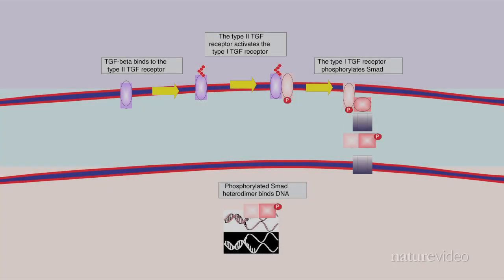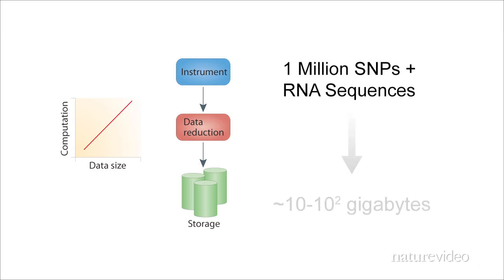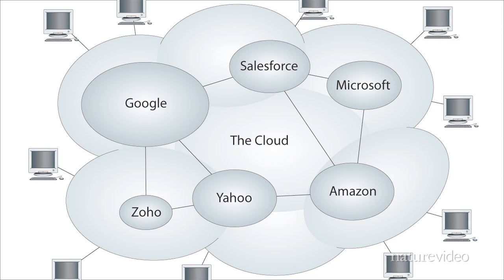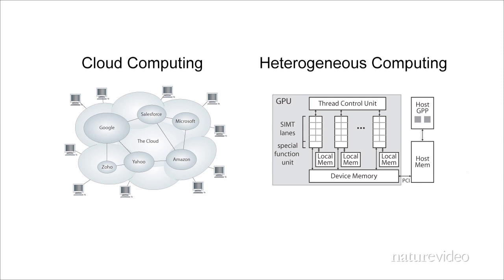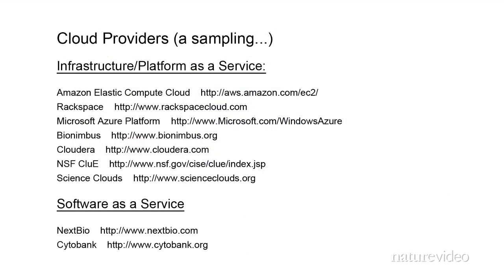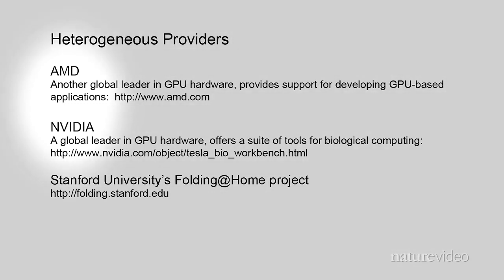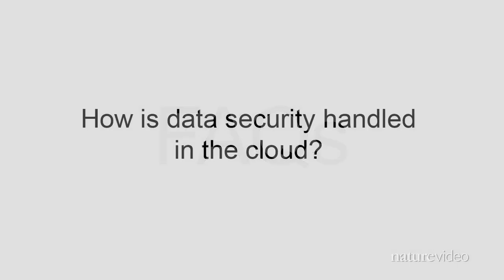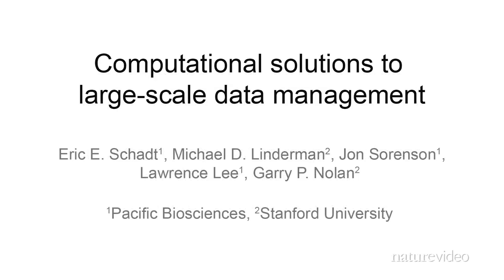Computing Solutions for Big Data Biology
Biologists can accelerate their research using several well-established computer technologies. Eric Schadt, chief scientific officer of Pacific Biosciences, gives an overview of these resources and explains how they can tackle some of the life sciences' most computer-intensive challenges.